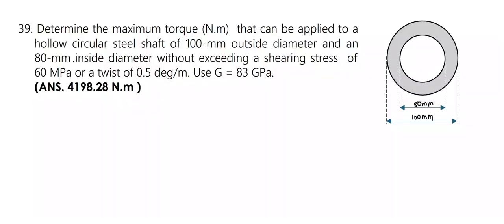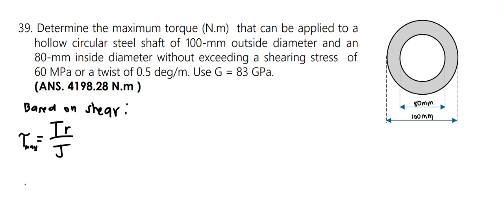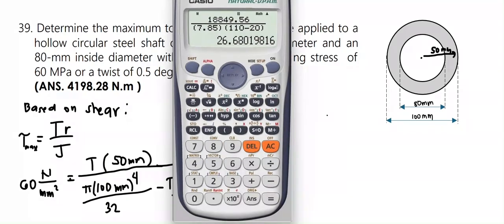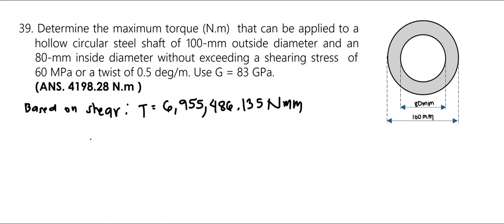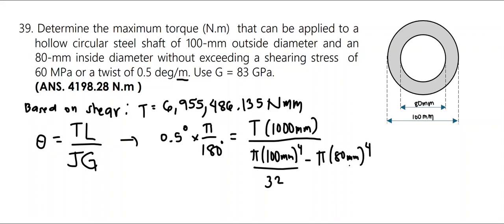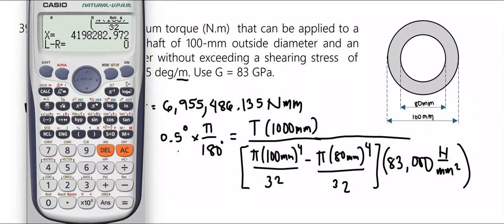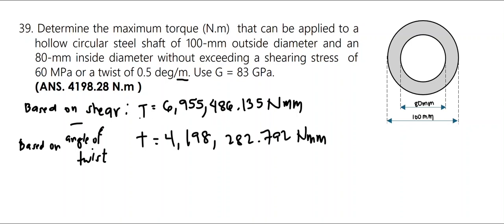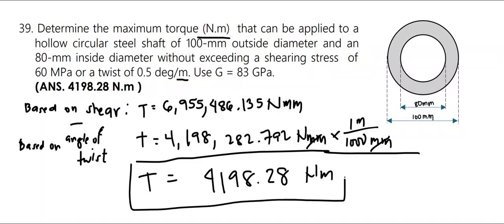Strength of Materials - Sample Problem 39 (Maximum Torque of a Hollow Shaft)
39. Determine the maximum torque (N.m) that can be applied to a hollow circular steel shaft of 100-mm outside diameter and an 80-mm inside diameter without exceeding a shearing stress of 60 MPa or a twist of 0.5 deg/m. Use G = 83 GPa.